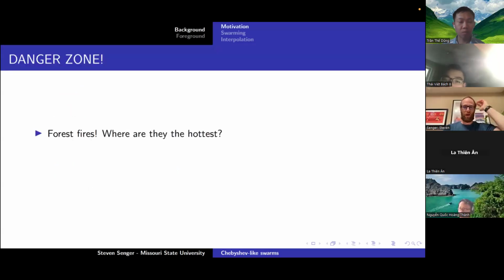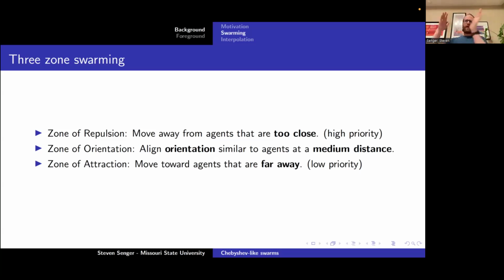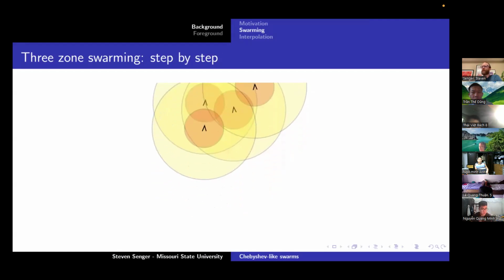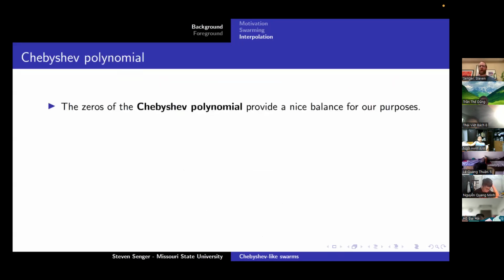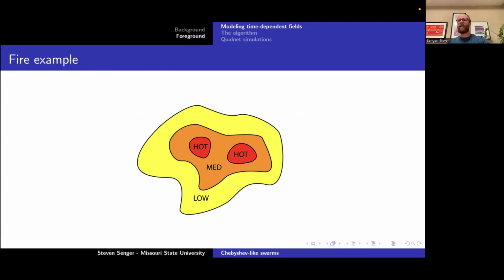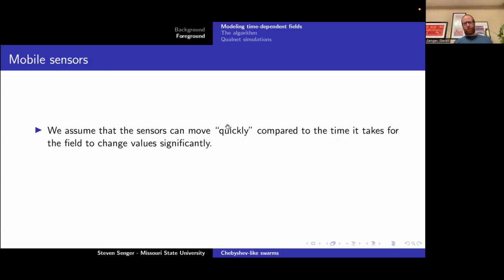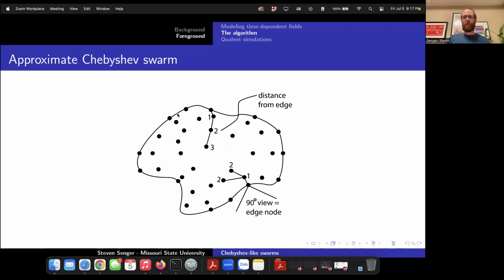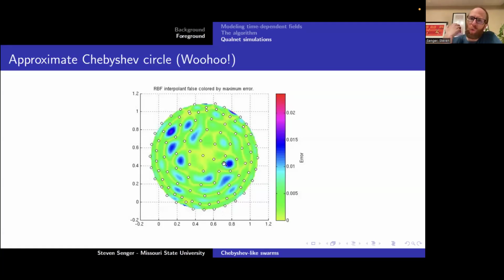Vietnam Math Circle: Some applications of Mathematics - Prof. Steven Senger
Bài giảng về một số ứng dụng của Toán học.
Vietnam Math Circle
Thầy Steven Senger
Đại học bang Missouri, Hoa Kỳ